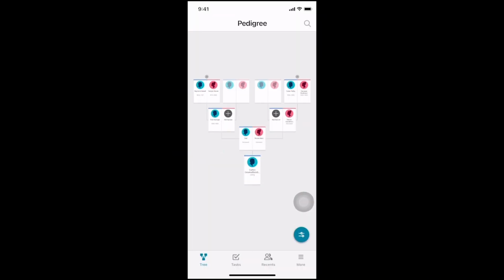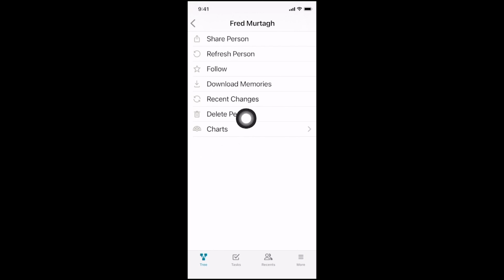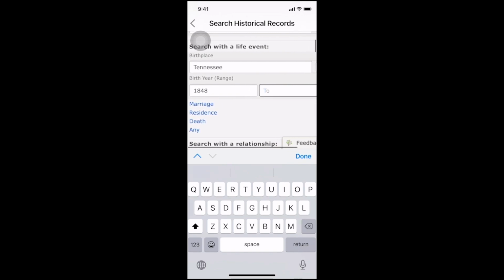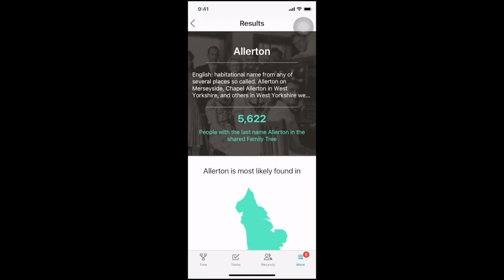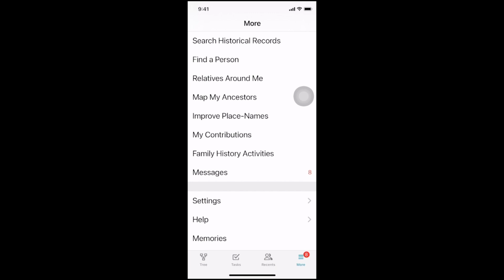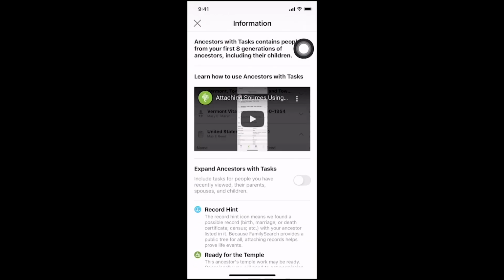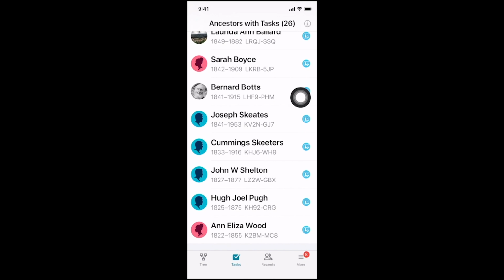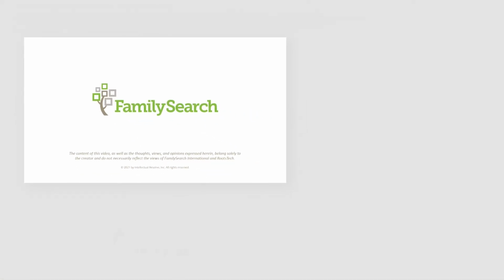Demo: Getting Started with the FamilySearch Family Tree App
Getting started with the FamilySearch Family Tree app has never been easier! This demo highlights features such as record hints, searching records, and finding people in the Family Tree. Learn how to view and add information, memories, and sources. Discover fun experiences like "Map My Ancestors" and family history activities.